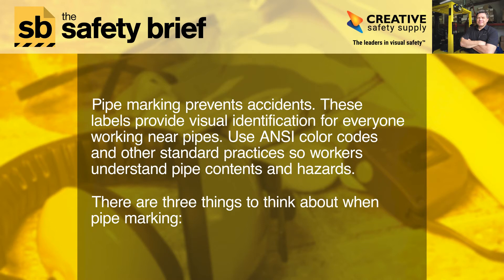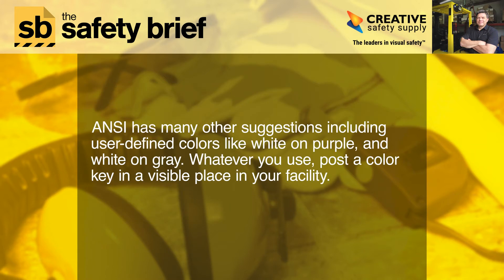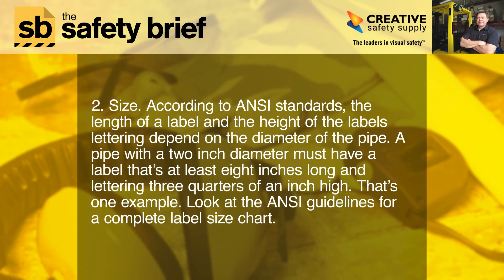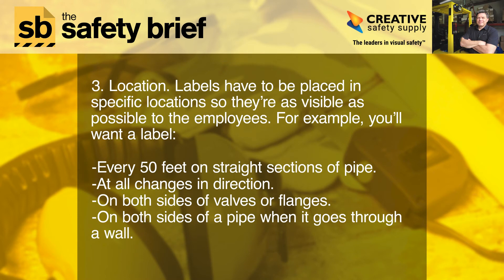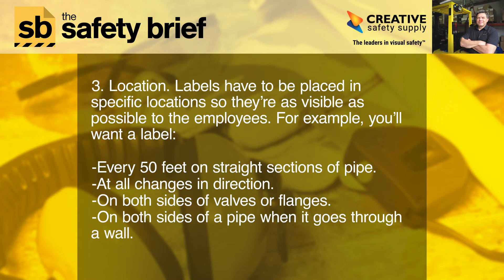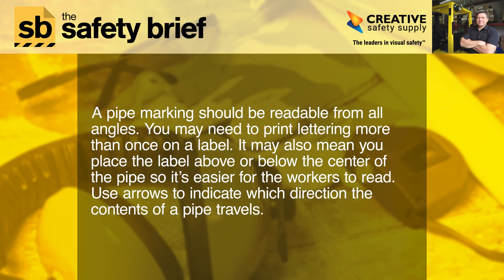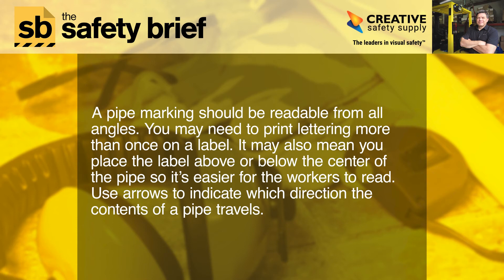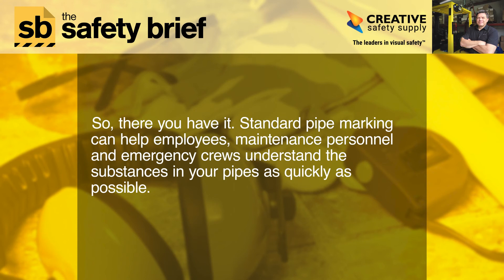Pipe Marking - ANSI Best Practices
Pipe marking can stop injuries. Labels on pipes give visual safety cues to workers on the job. Color codes from ANSI will help employees know what is inside a pipe, and if it is dangerous.

The color of the background and text of the pipe making label will quickly identify pipe contents, from potable water to toxic sludge. The facility should have a common color key posted so all workers are familiar it.

The larger the pipe, the larger the pipe marking needed. ANSI’s best practices recommendations on size are an excellent guide so employees can see the hazards even from a distance.

Pipe marking should be used at many locations, such as when a pipe turns a corner, goes through a wall, or at valve points.